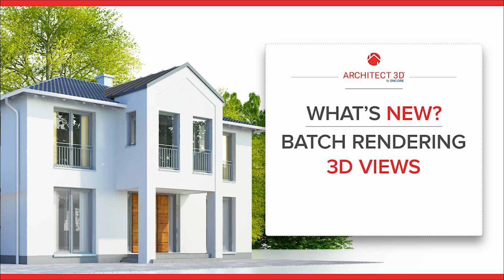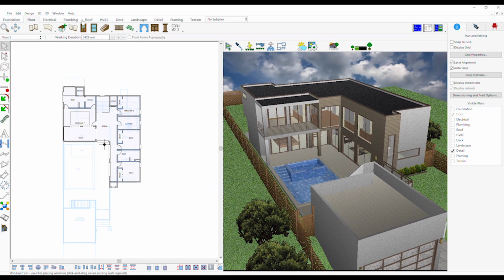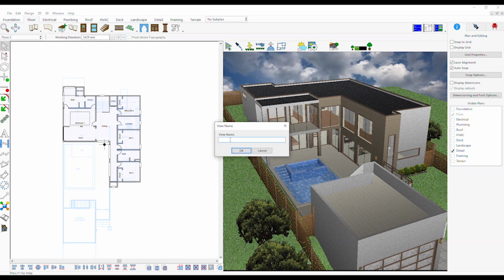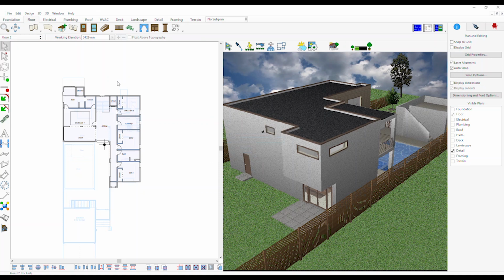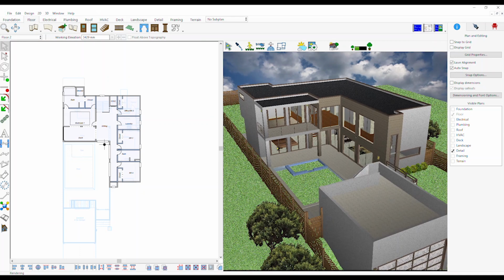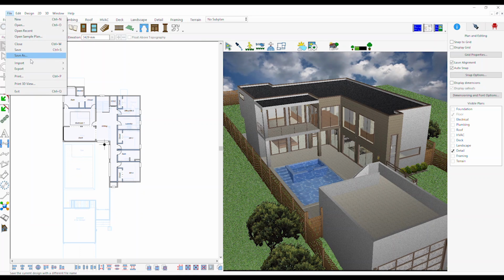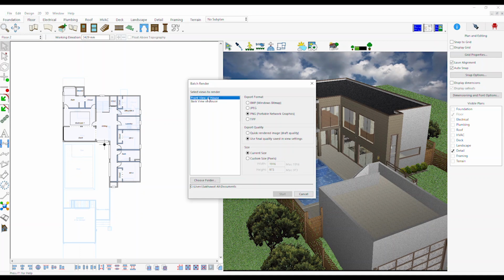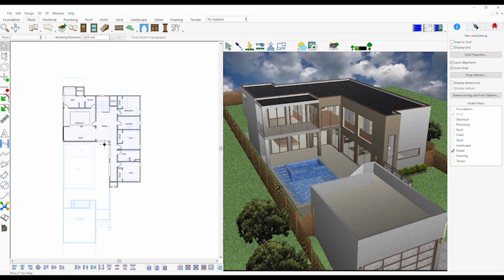What's New in Architect 3D 2024? Batch Rendering 3D Views